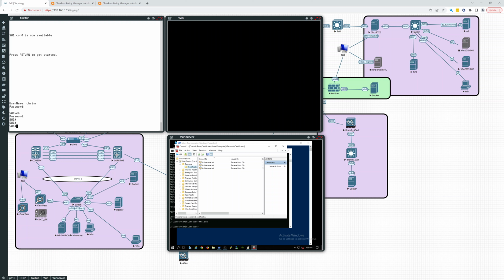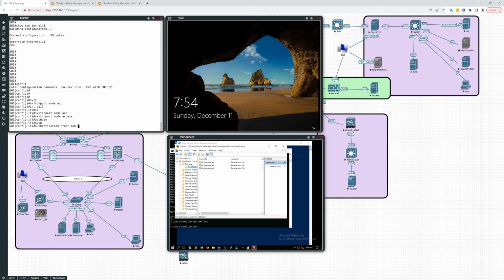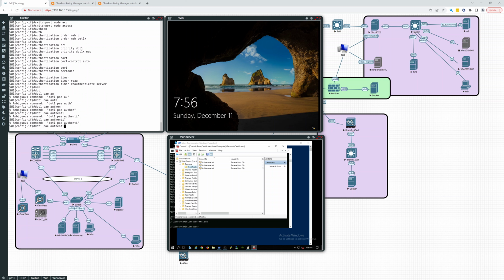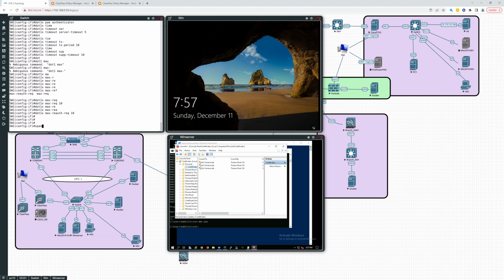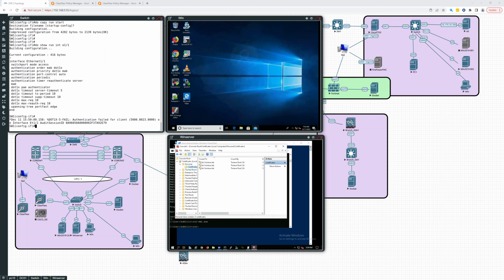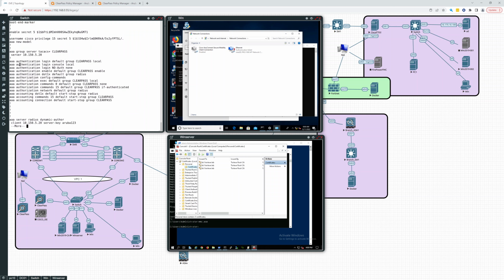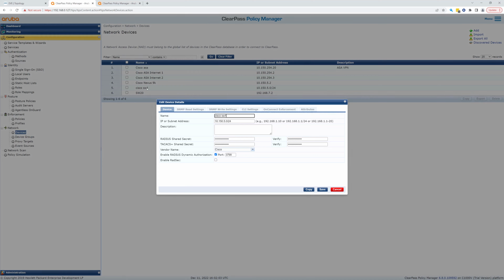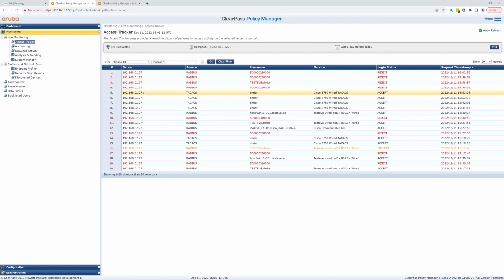Aruba Clearpass - Set up dot1x with Windows and Cisco using PEAP - Cisco Switch Setup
Secure your network with Aruba Clearpass.
Using wired 802.1x to connect Windows 10 to a Cisco switch in an eve-ng environment.
Set up the Windows supplicant
Use PEAP with Aruba Clearpass to authenticate the machine account to Active Directory and the user account.
Assign a downloadable access list to the Cisco interface (DACL)